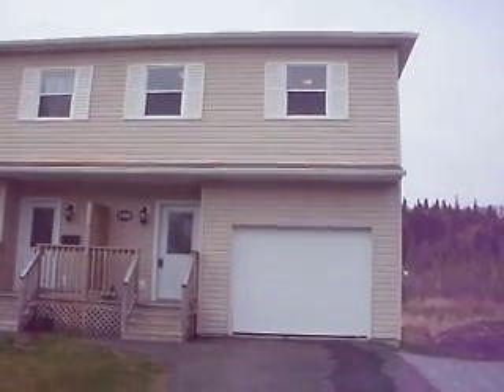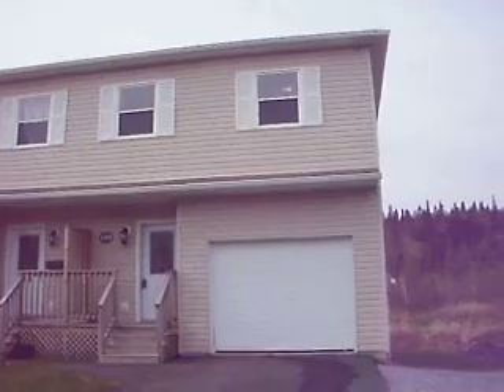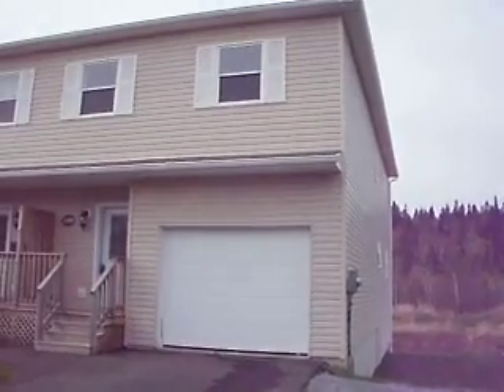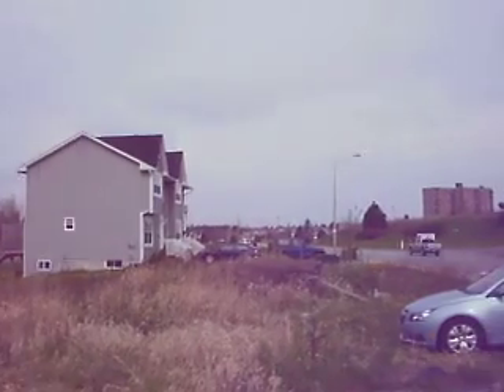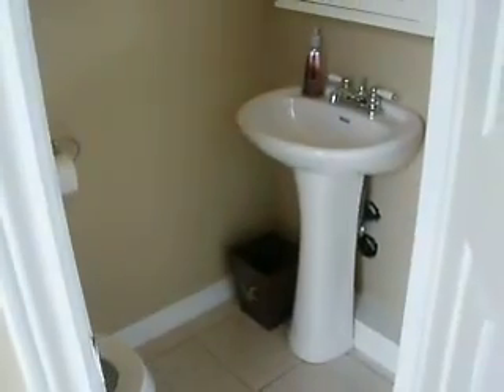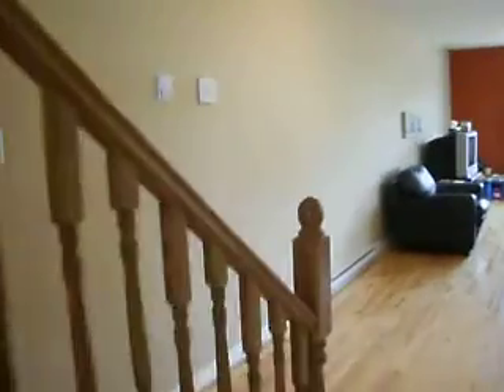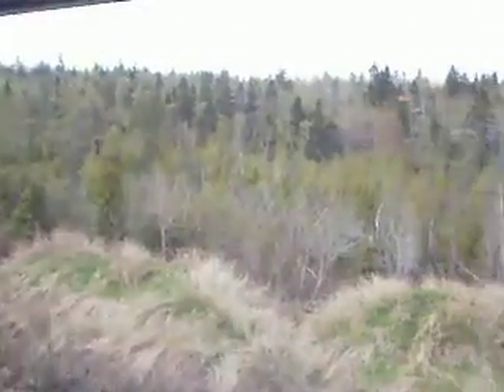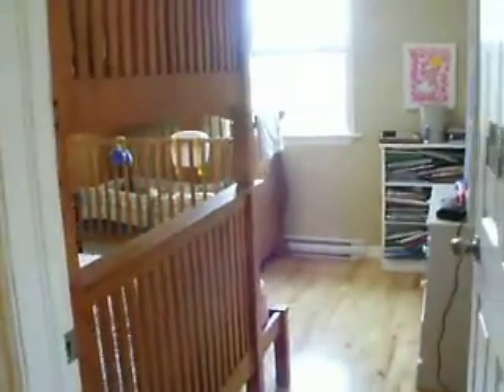199 Boars Head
LOVELY BRIGHT AND SPACIOUS!! This semi detached home has hardwood and
ceramic floors on the main and upper levels! Awesome open concept main level
with a great kitchen dining and living area leading to the deck and private
backyard!! Close to all schools, hospital and workplaces...just minutes to
uptown but with all the great things that Millidgeville offers!! Huge Master
bedroom complete with ensuite and walk in closet and the main level is on
this level as well as two large bedrooms...perfect family home!! The
unfinished walkout lower level is also plumbed for another bath!!. Tons
of space in this quality family home!